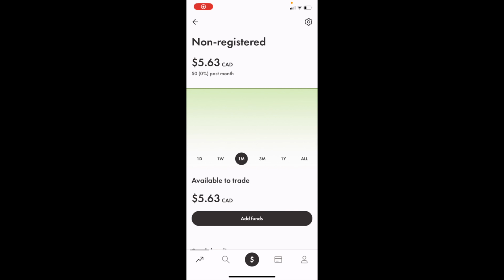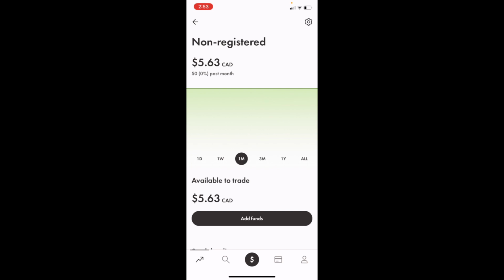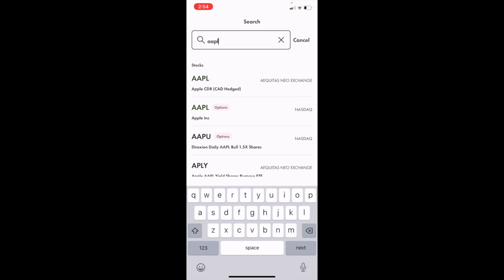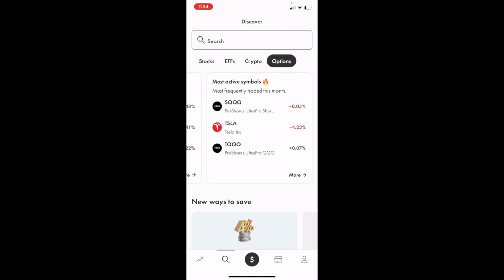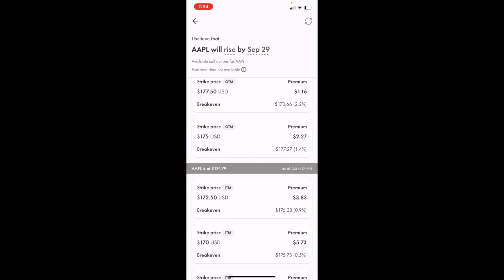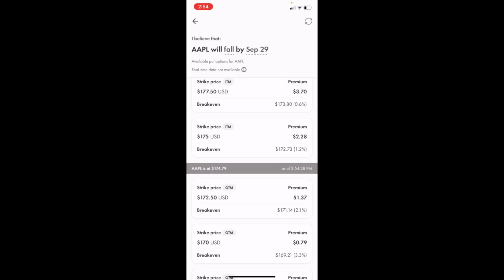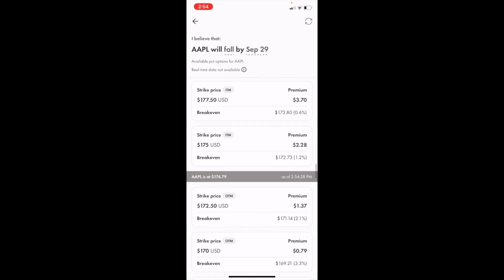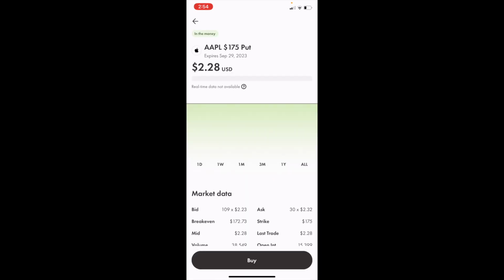How To Buy Apple (AAPL) Put Options In Canada | Wealthsimple Tutorial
Buying Apple (AAPL) put options in Canada follows a process similar to buying call options, but with a put option, you're speculating that the price of AAPL will decrease. Here's a step-by-step guide:

1. Educate Yourself:
Before starting, ensure you understand the basics of options, including what put options are, how they work, the associated risks, and potential strategies.

2. Open a Brokerage Account:
Open an account with a brokerage that offers access to the U.S. options market. Some of the brokerages in Canada include:

Questrade
Interactive Brokers
TD Direct Investing
RBC Direct Investing
During the account setup, apply for options trading permissions by answering questions about your investment experience, financial situation, and risk tolerance.

3. Fund Your Account:
Deposit sufficient funds into your brokerage account. Remember, only invest money you can afford to lose as options trading carries significant risk.

4. Find AAPL Put Options:
Log into your brokerage account and search for AAPL options. Review the list of available put options with different strike prices and expiration dates.

5. Select a Put Option:
Choose a put option that aligns with your investment strategy and risk tolerance. Consider the strike price, expiration date, and the premium (cost) of the option.

6. Place an Order:
After selecting the put option, place an order by entering the number of contracts and the price you are willing to pay as premium. Review the order before confirming the transaction.

7. Monitor Your Investment:
Regularly monitor your investment, keeping an eye on AAPL’s stock price, the value of the option, and any news or market events that might impact the stock price.

8. Closing the Position:
Decide whether to exercise the option, sell it, or let it expire worthless before the expiration date. If the stock price is below the strike price, and you believe it will remain so, you might choose to exercise the option. Alternatively, you can sell the option if it has increased in value.

9. Understand Tax Implications:
Familiarize yourself with the tax implications of options trading in Canada. Consulting a tax professional is advisable to ensure compliance with tax laws and understand your tax obligations.

Risk Warning:
Trading options involves substantial risk, and it is not suitable for every investor. Ensure that you fully understand the risks and are financially prepared for potential losses.

Note:
The availability of specific brokers and their services may vary, so verify current offerings on the brokers' official websites or through their customer support for the most accurate information.

By following these steps and conducting thorough research, you should be able to buy Apple (AAPL) put options in Canada.